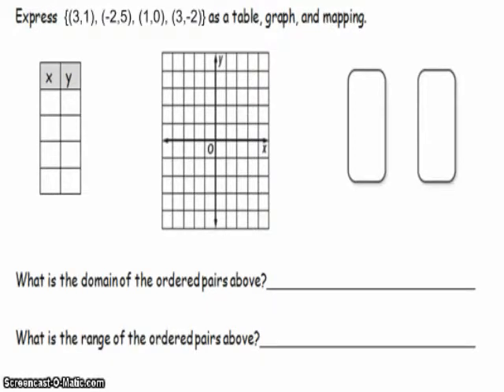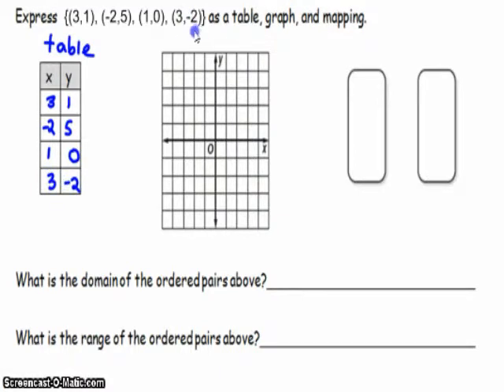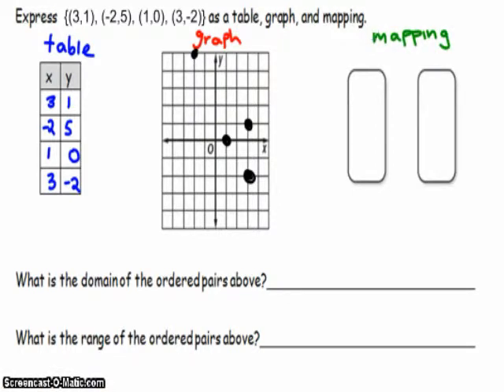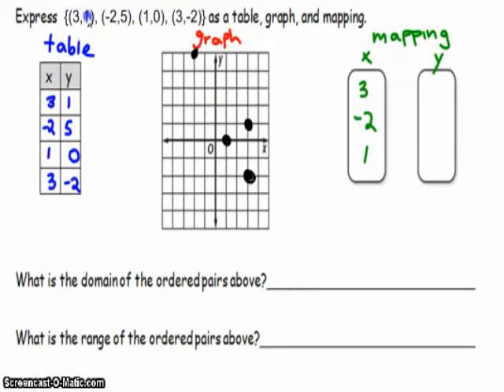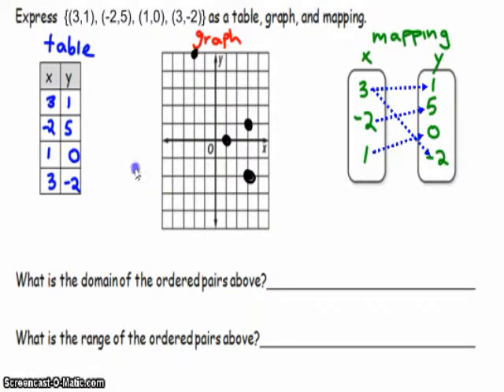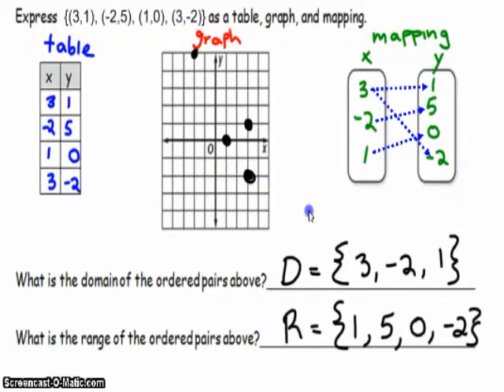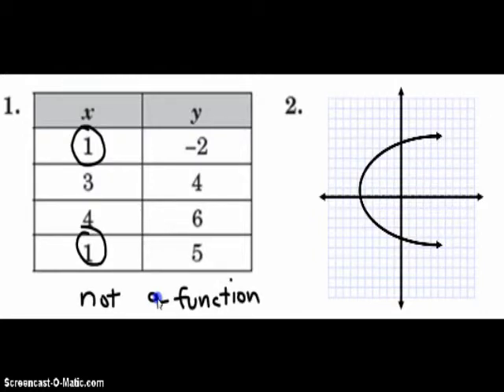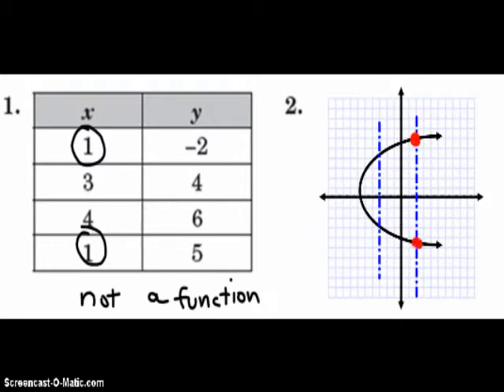Mr. Manian - relations and functions part 1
Intro to relations and functions